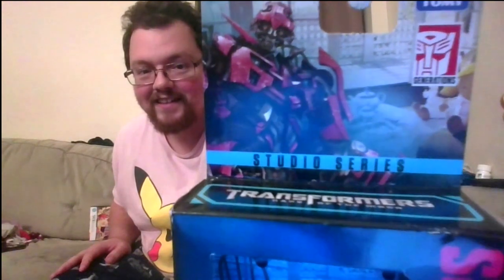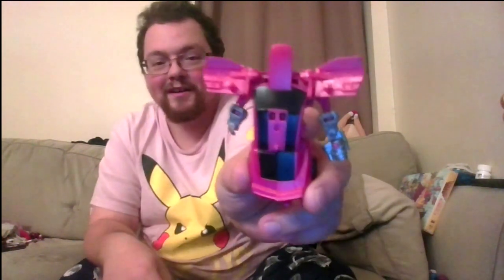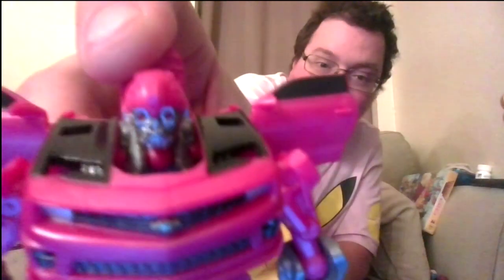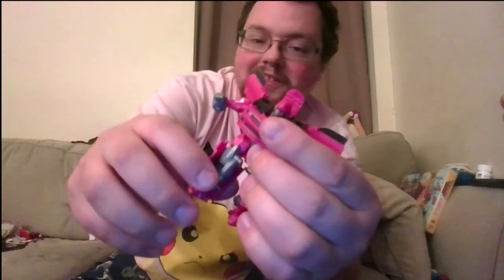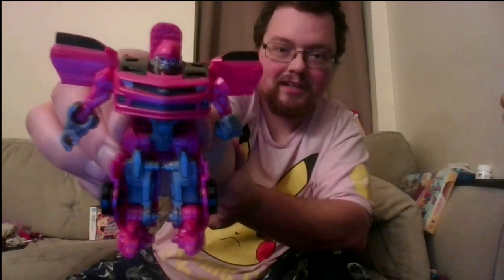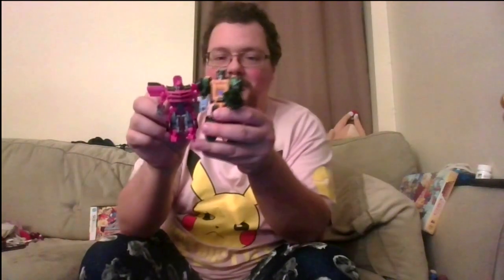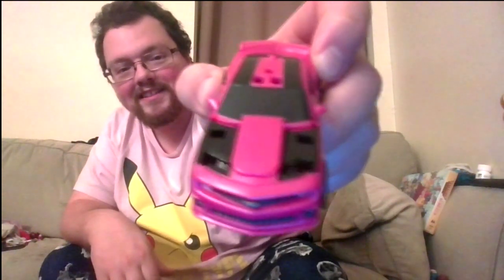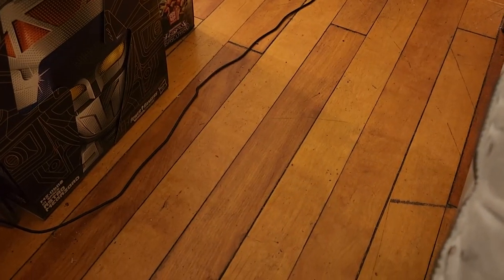Studio Series DOTM Laserbeak: That Weird Review #544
Too much Pink energy is murderous